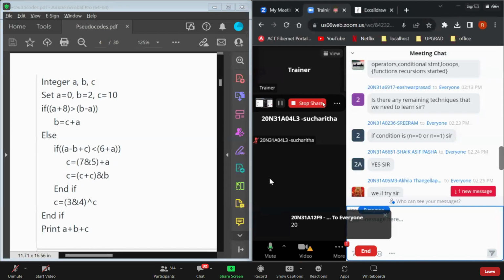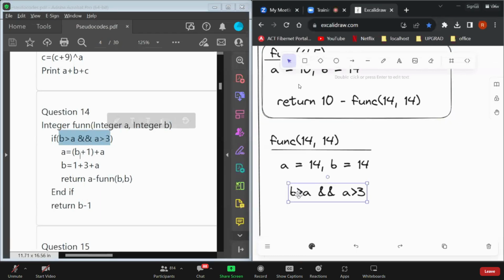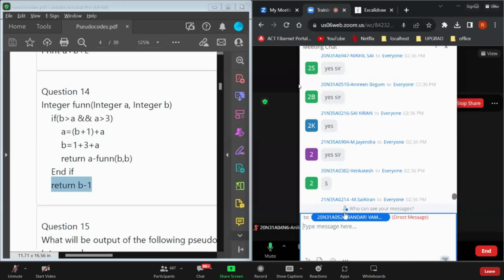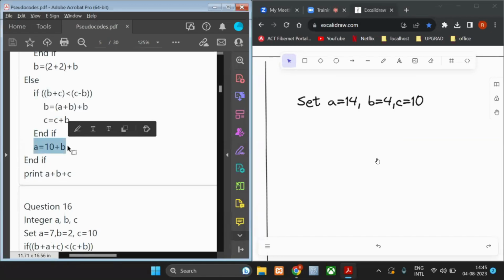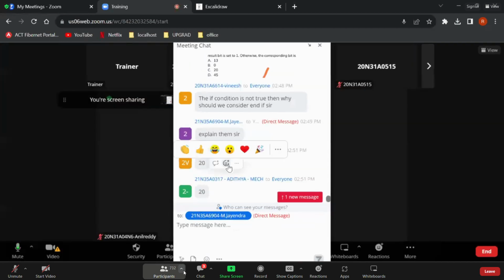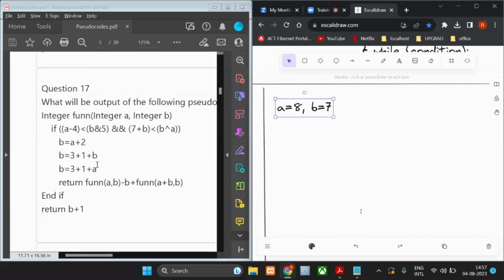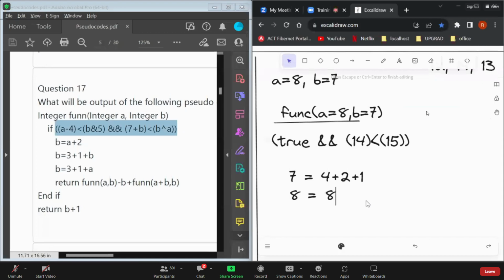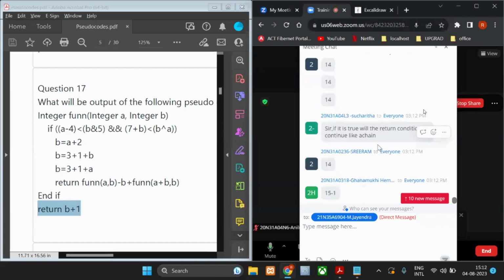04 08 23 Pseudo Code